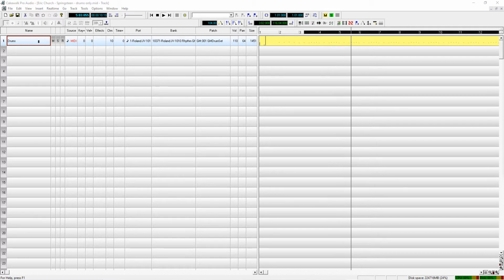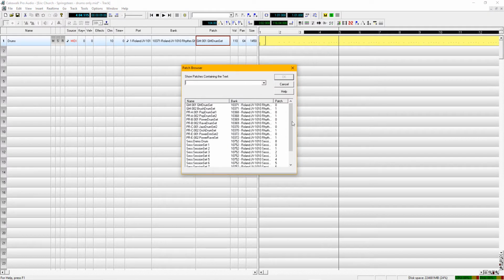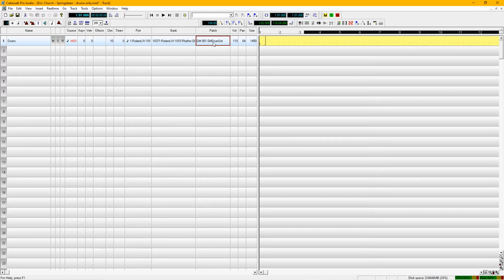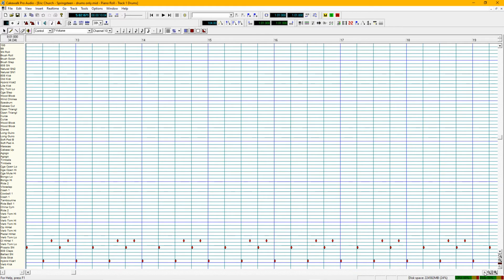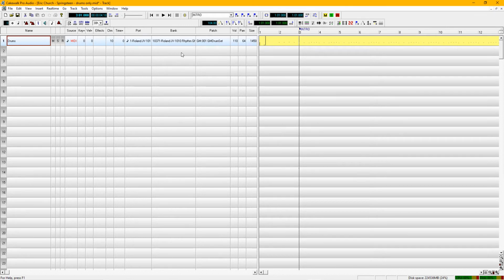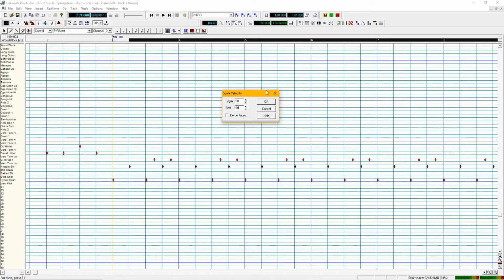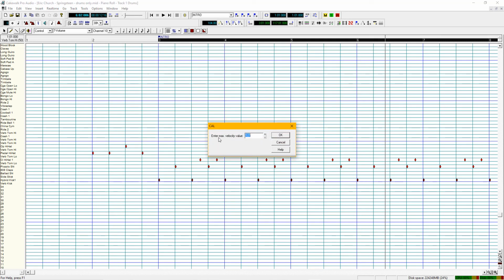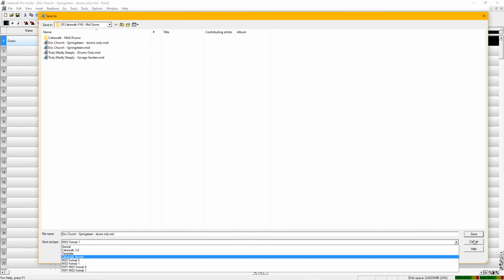Cakewalk Pro Audio 9 - V05 * Standard Midi Drums *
New Tutorial Series featuring Cakewalk Pro Audio 9
Standard Midi Drums
The granddaddy of Cakewalk by BandLab.

europaman@ gmail.com (Subject - 05 Standard Midi Drums)